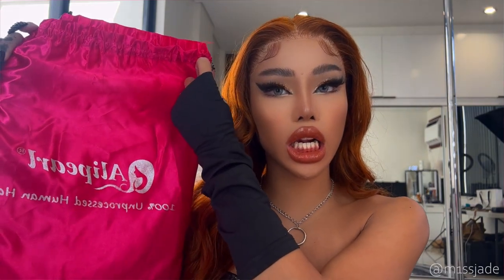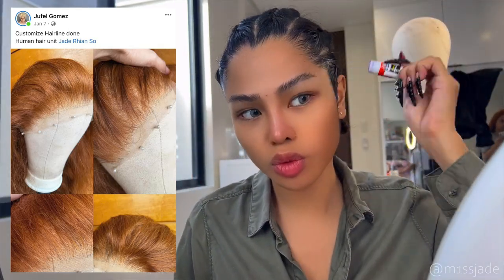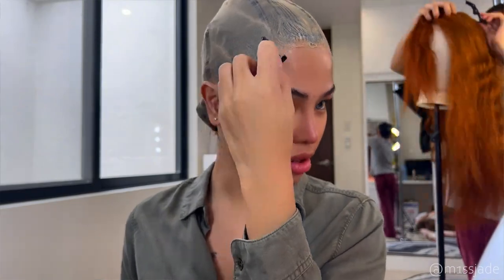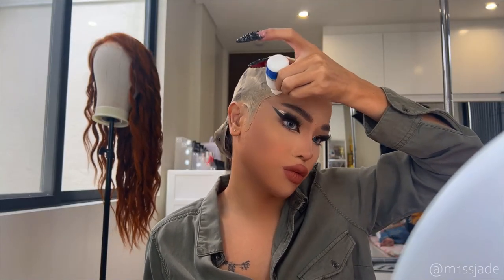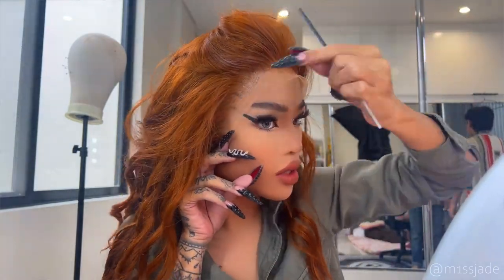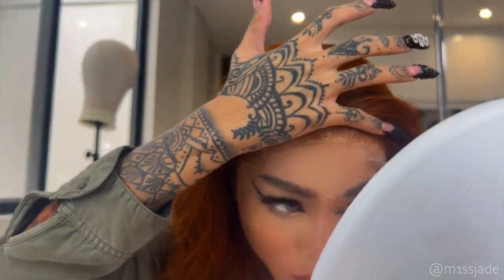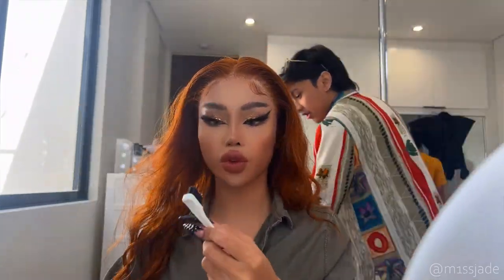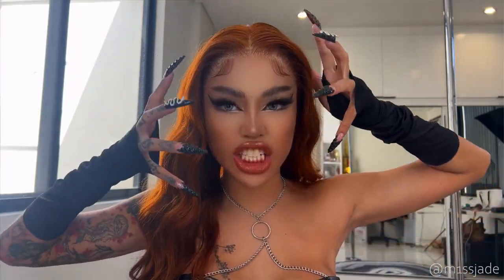Bright 35 GINGER Wig Install & Review feat. Alipearl Hair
Jade Hoe!

Hair Info: 24inch Bright #35 Body Wave 13x4 Lace frontal wig 180% density
Wig Deets:
* Bright #35 Copper
* 24 Inches
* 100% Human Hair
* Body Wave
* 13x4 Lace Frontal
* Medium Cap
* Transparent Lace Color
* 180% Density

1. 24h Flash Sale!
2. Free Hair and Cash Back!